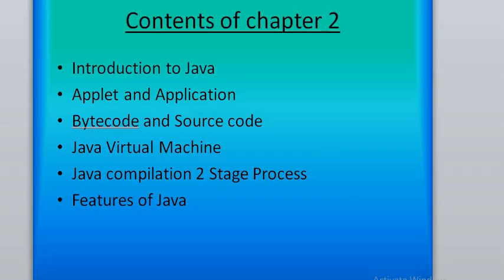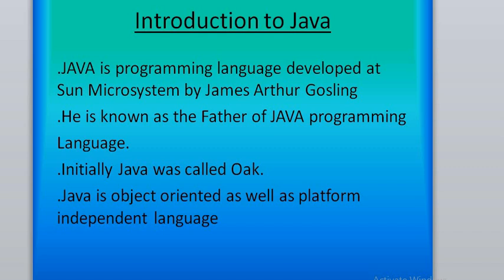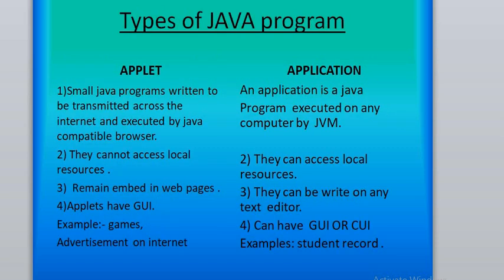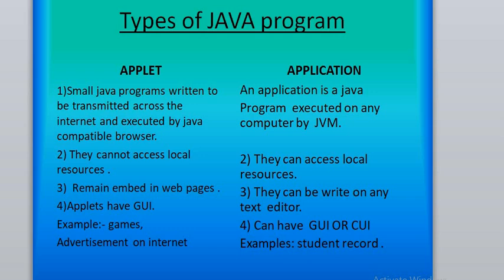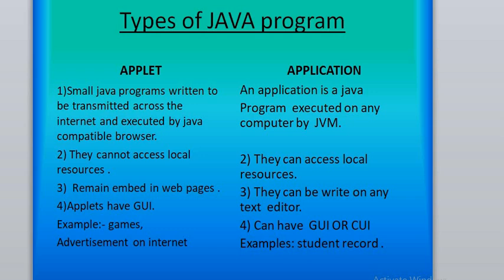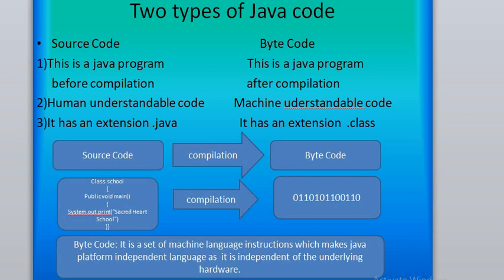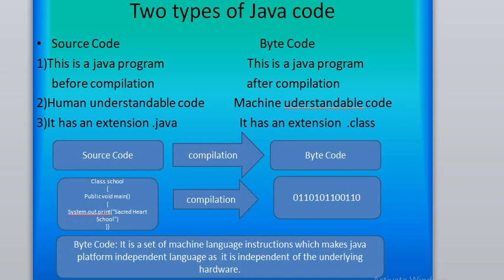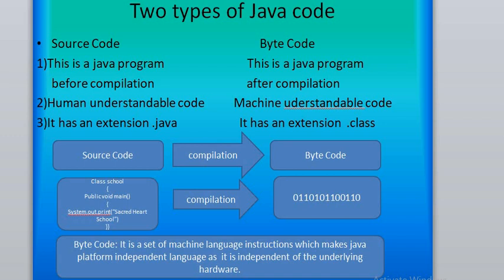Introduction to Java (part 1)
ICSE IX th JAVA